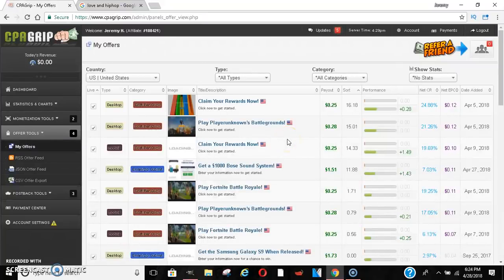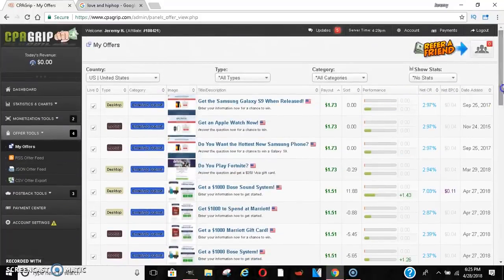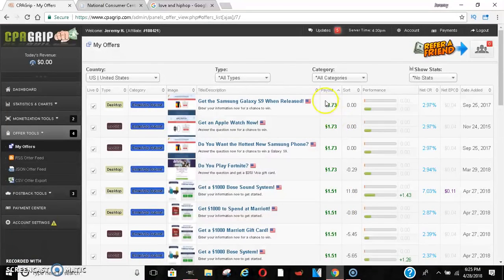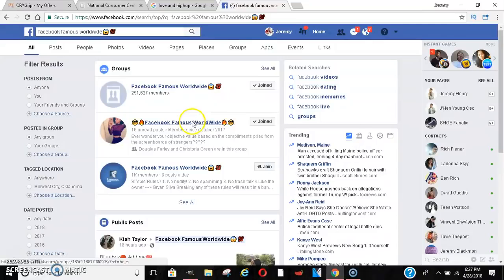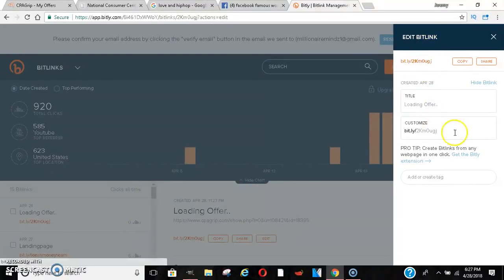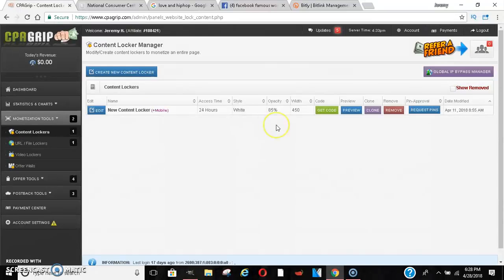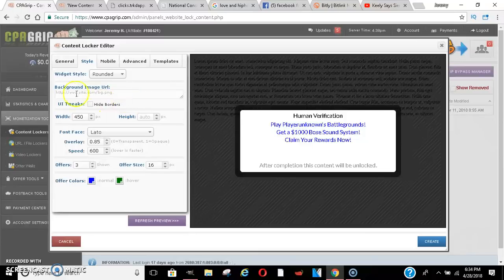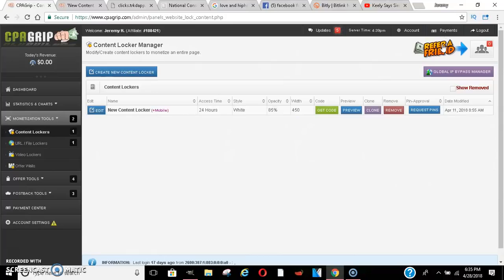How to make money online for free make money online fast 2018 free money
to download your free Fast Cash System Money Making Bundle.